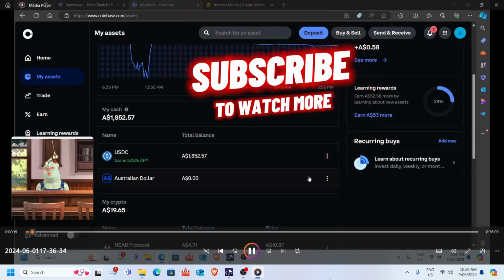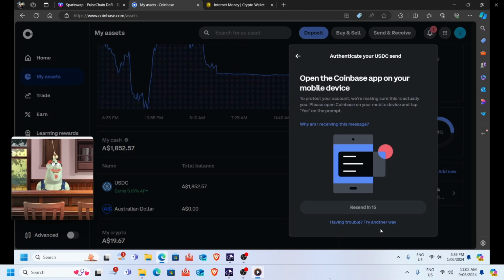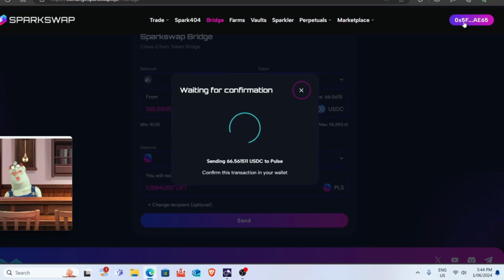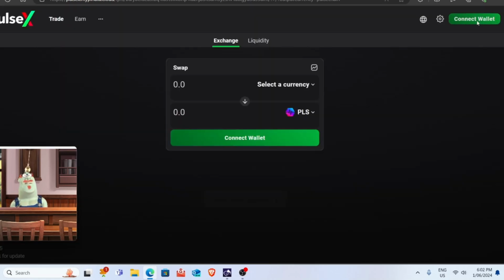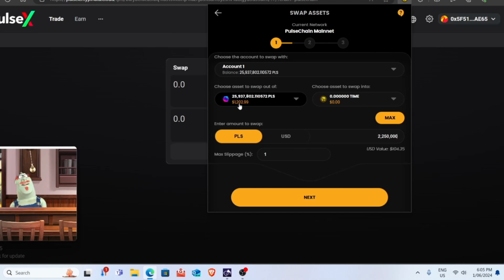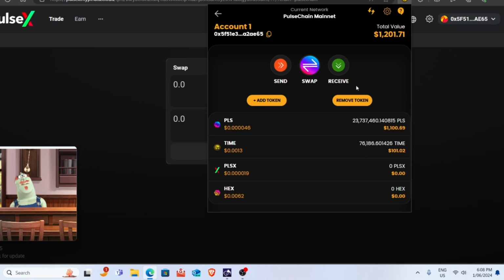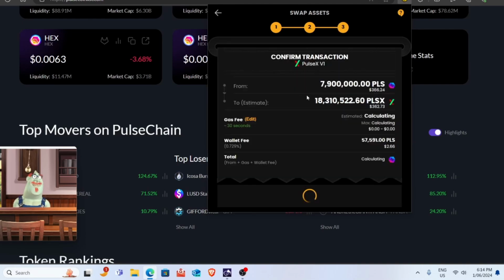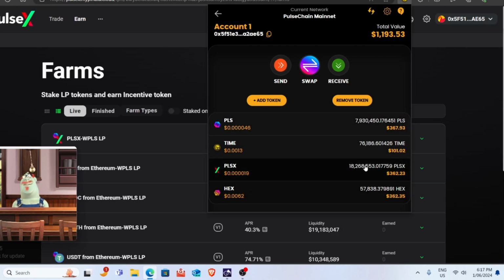tutorial on the transfer and bridge into pulse chain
transfer from coin base and bridge via sparkswap into pulse chain